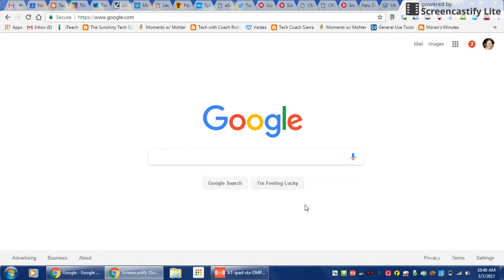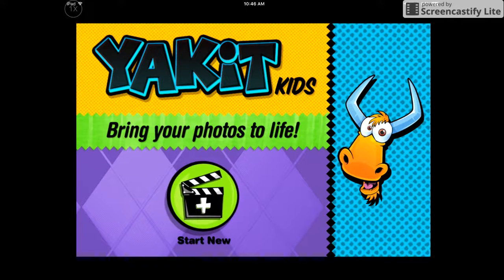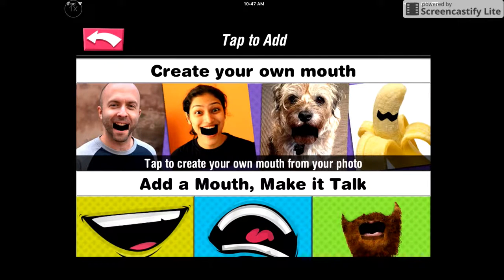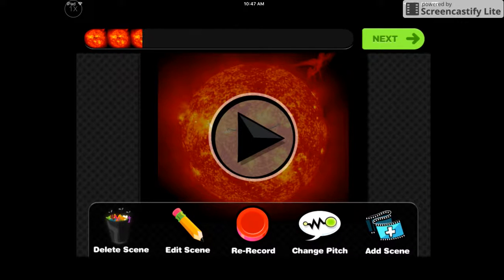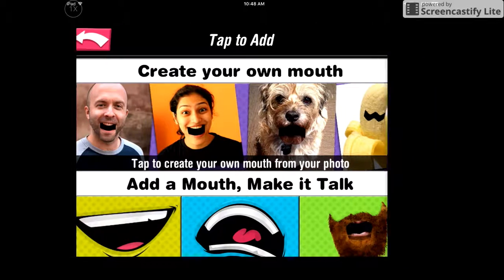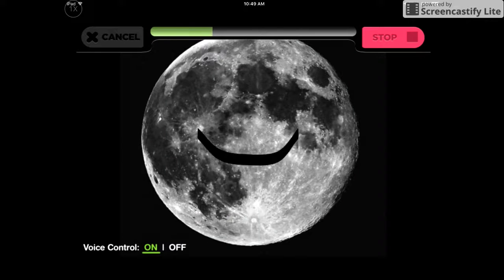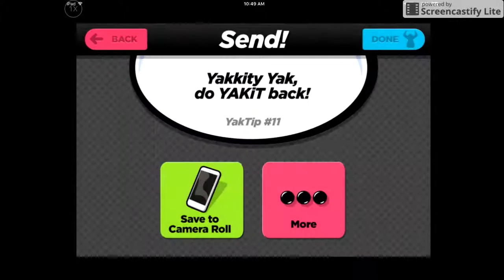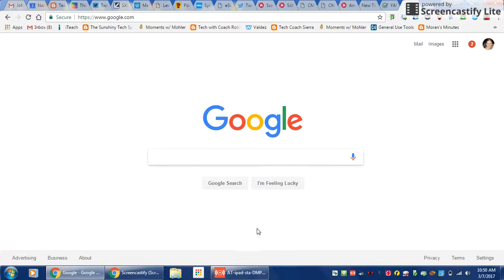YAKiT Kids How-To